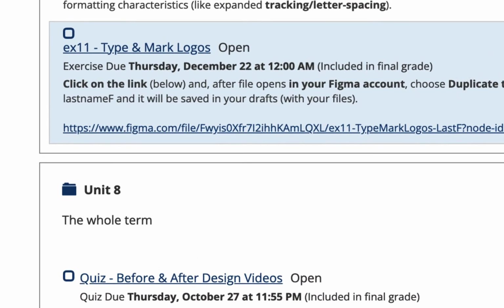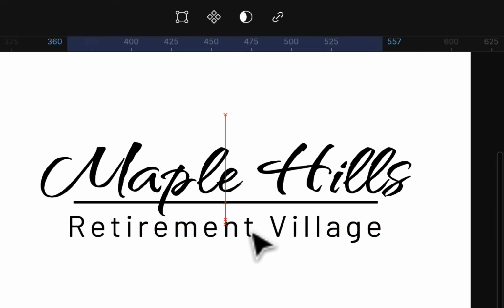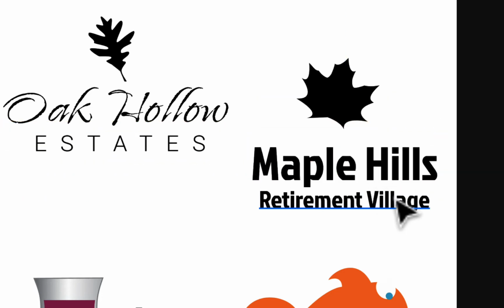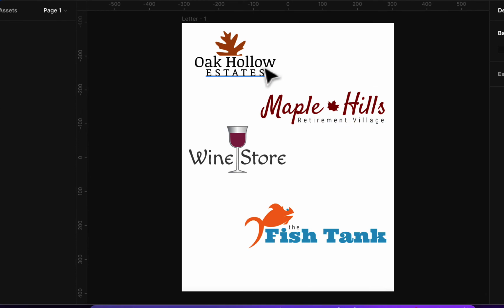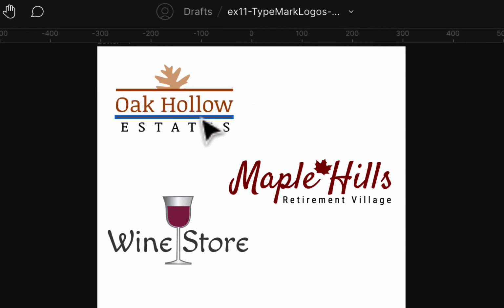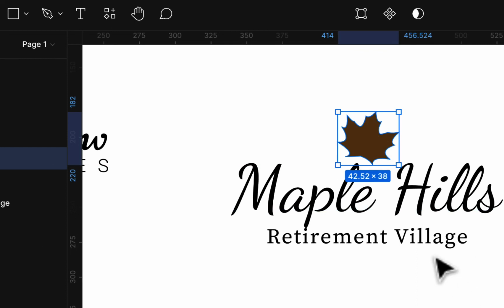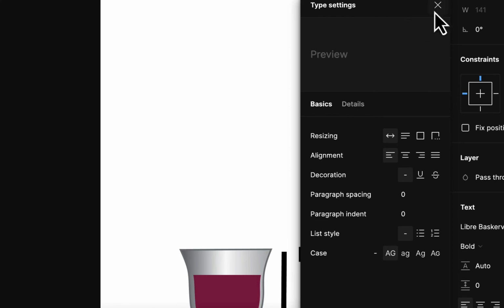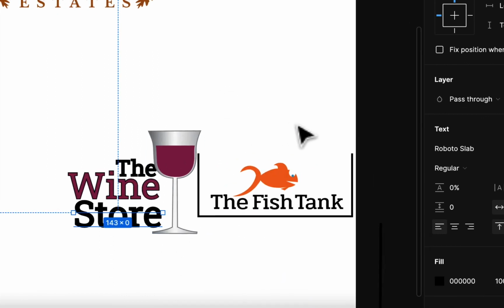ex11 Type & Mark Logos Student Versions Reviewed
Reviewing some submissions (so far) for GRD131 GD1 ex11 Type and Mark Logos (using Figma) with observations and suggestions.